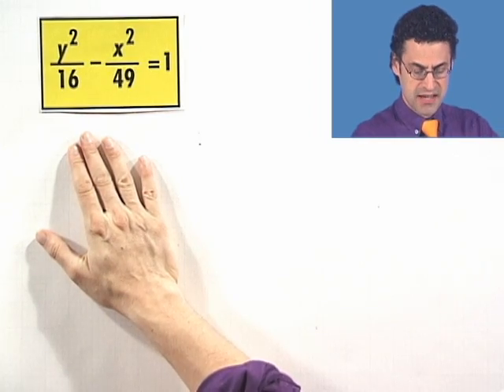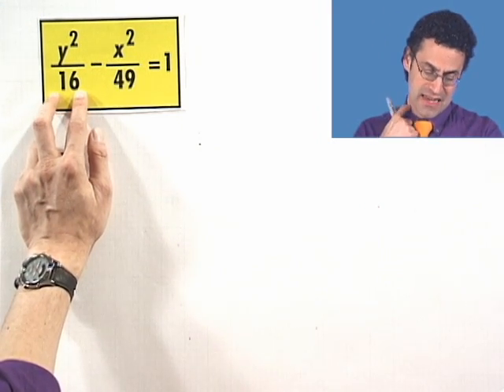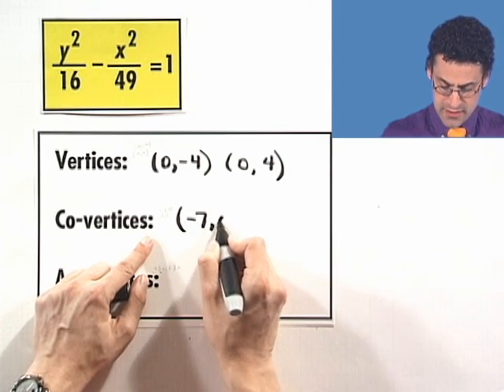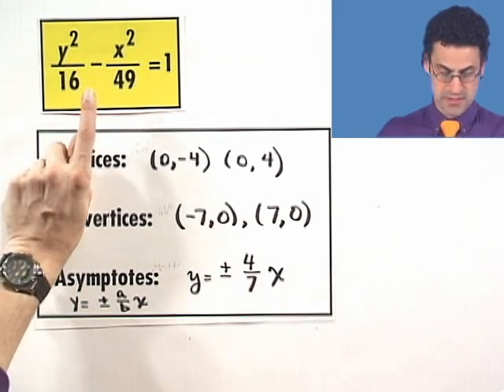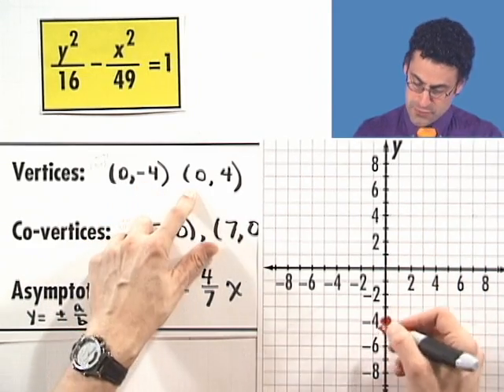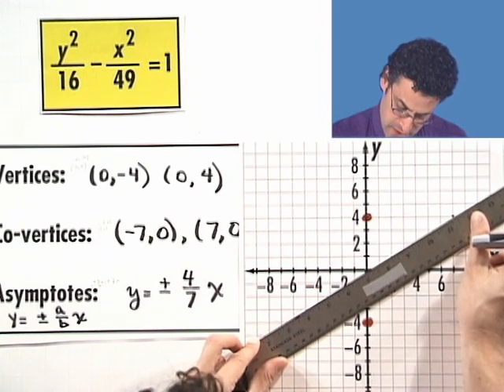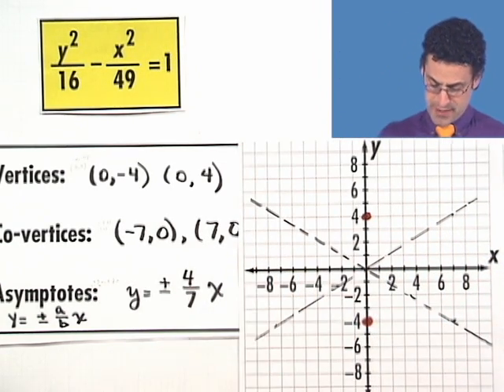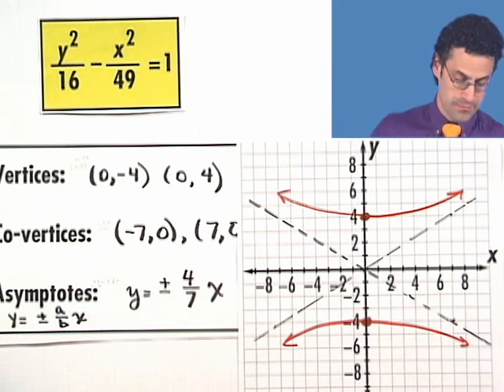Graphing Hyperbolas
Chapter 5 Rational Functions and Conics, Subchapter 5.4 Hyperbolas